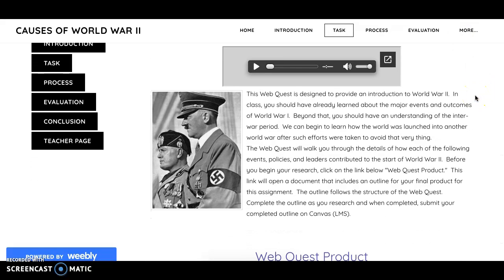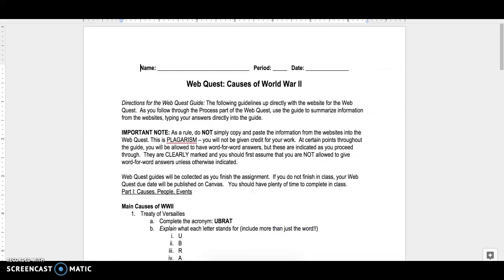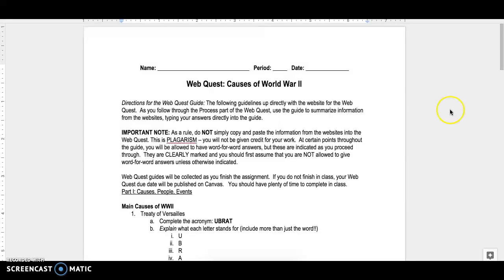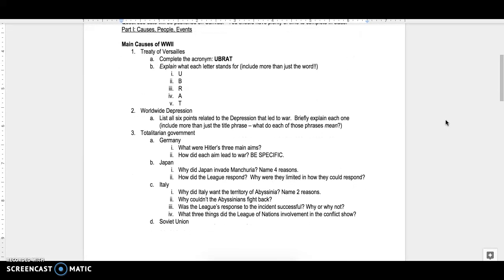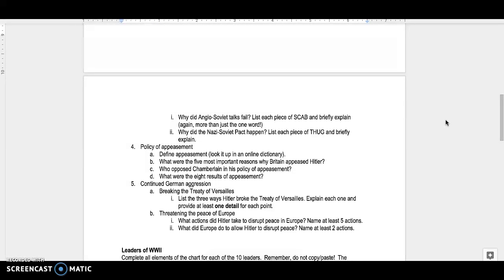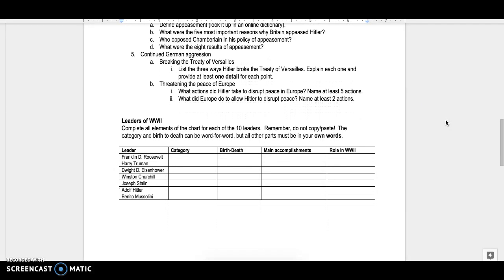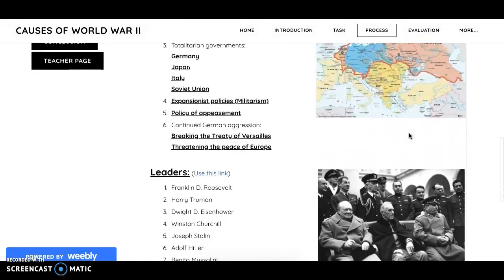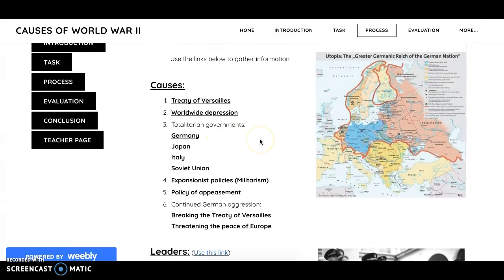WWII Causes Webquest